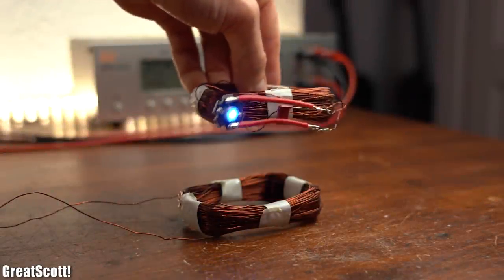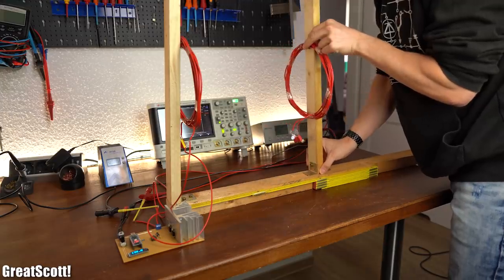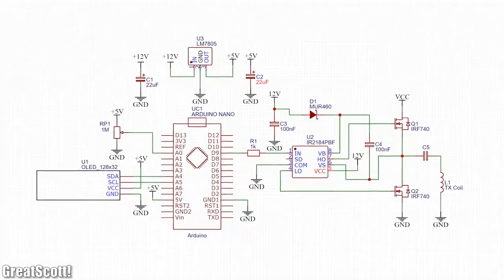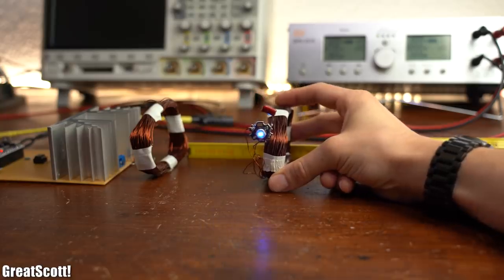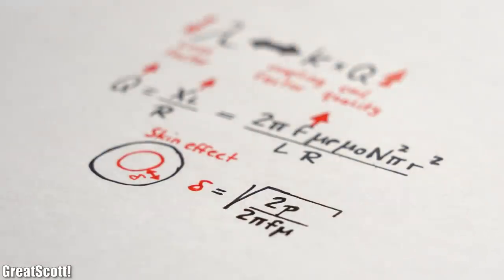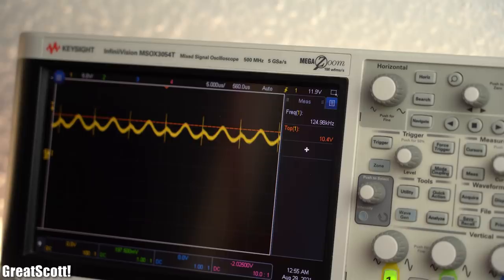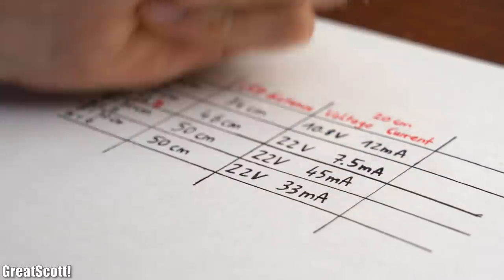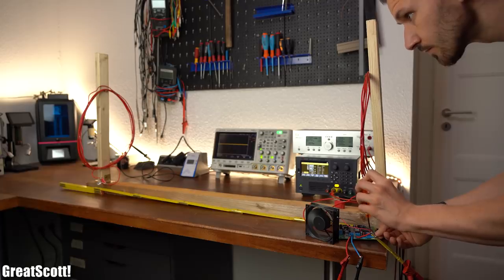How far can I Wirelessly Transfer Power? (Experiment) Better than at MIT?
WARNING!: Do not replicate the experiment showcased in the video!

Arduino Nano
5V regulator
OLED screen
MUR460 Diode
IR2184 MOSFET Driver
IRF740 MOSFET

In this video I will be once again having a look at wireless power transmission. But this time it is all about distance and power because I wanted to find out whether I could achieve the same results as MIT back in 2007. They transmitted 60W of power with an efficiency of 40% over 2m. During my experiment I will tell you lots about good coil designs and power electronics which are required to achieve such results. Let's get started!

2011 Lookalike by Bartlebeats

0:00 MIT's wireless power results
1:49 Intro
2:25 Building the power electronics (half-bridge)
4:18 Coil design (diameter, windings)
5:54 Frequency selection for the coil design
7:14 Test 1 (windings)
8:50 Test 2 (diameter)
9:15 Test 3 (HF litz wire)
9:49 Final Test & Verdict